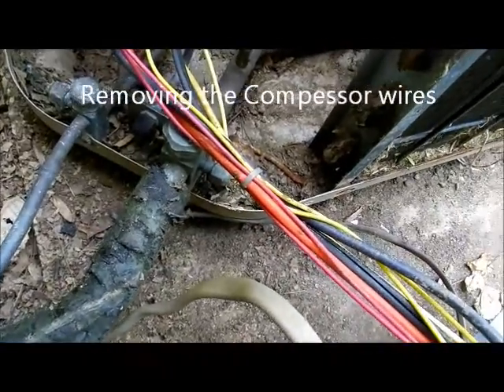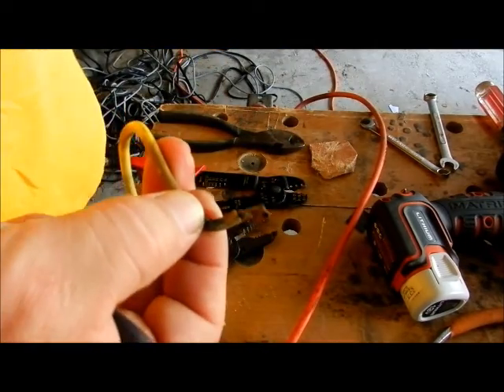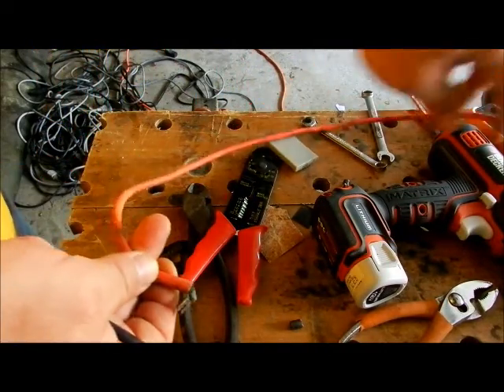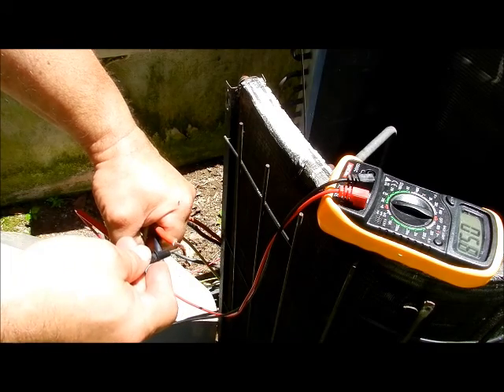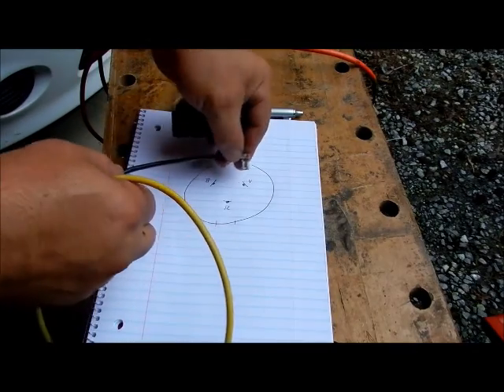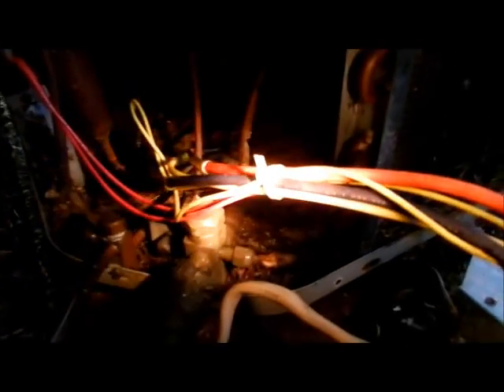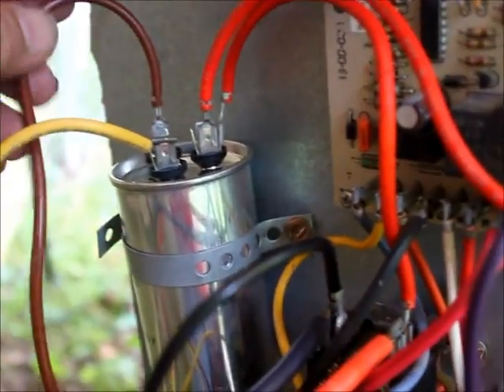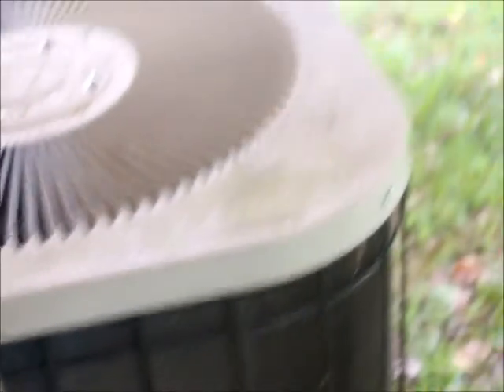Troubleshooting a Dead Air Conditioner Part 4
The fix for less than $60.